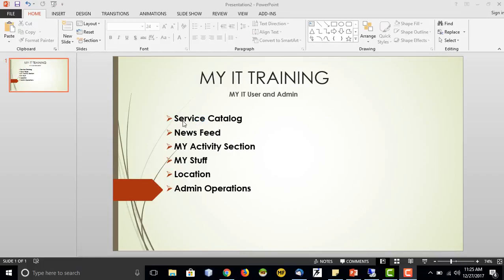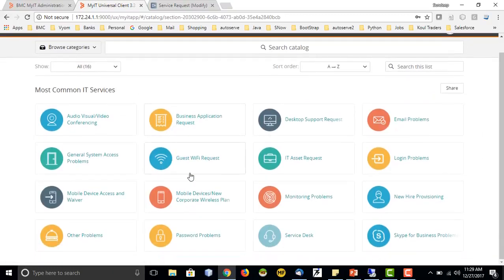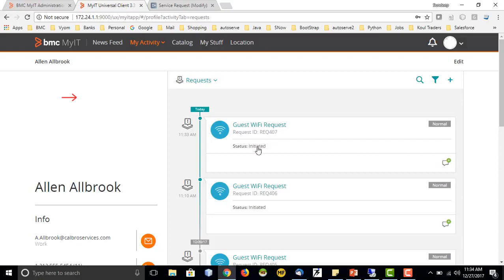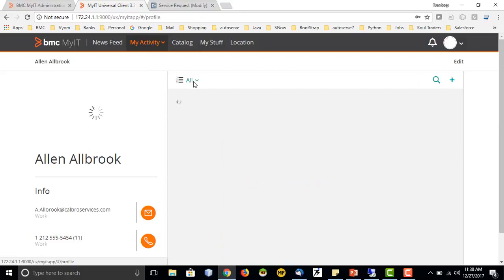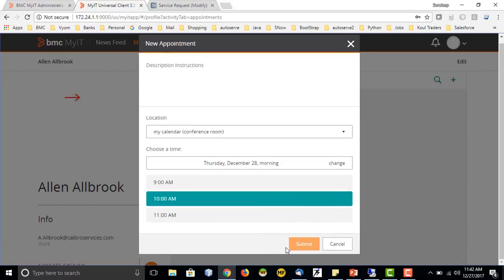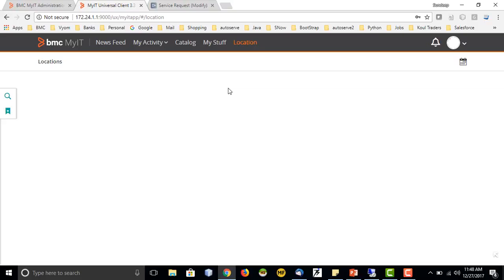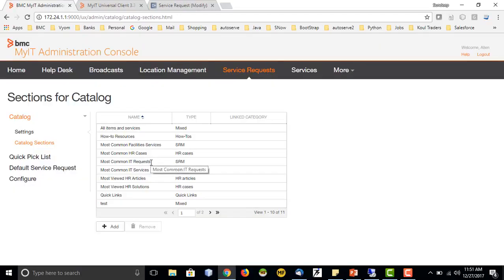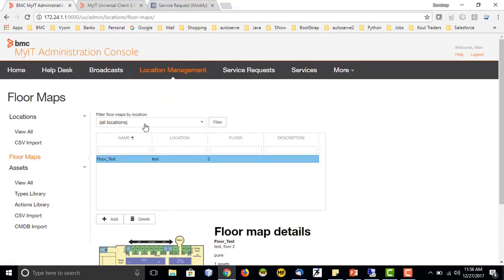BMC MY IT | BMC Remedy | New UI for Service Catalogue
This video will explain basic use of MY IT

Good luck!